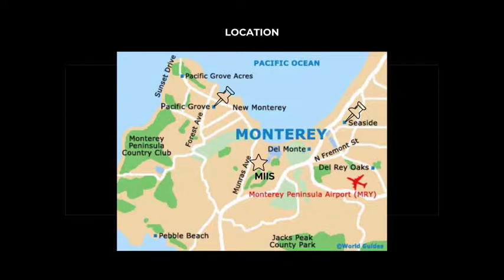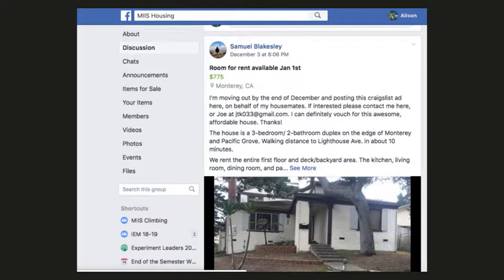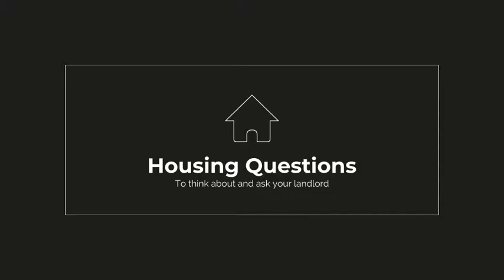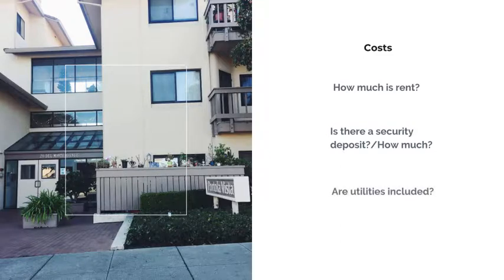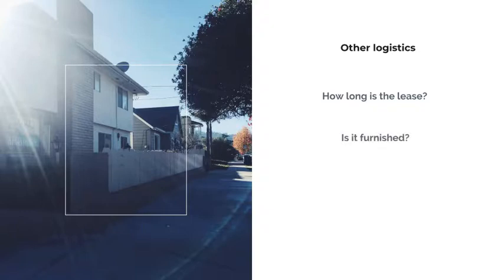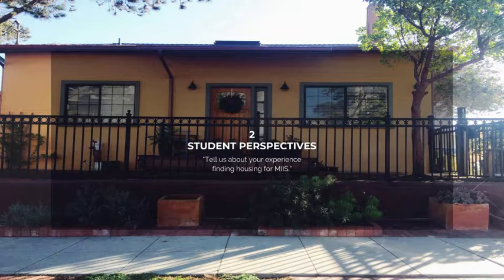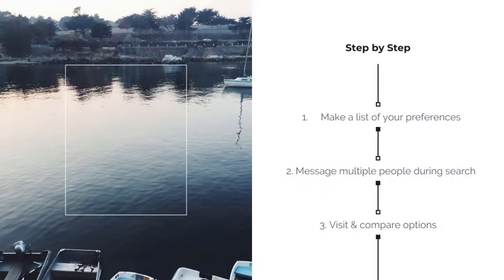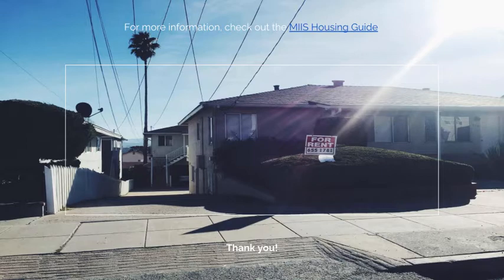Housing in Monterey for MIIS Students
Created for an International Student and Scholar Services class - MIIS